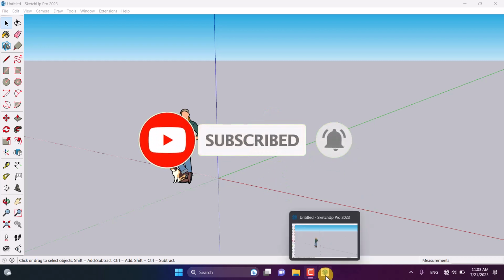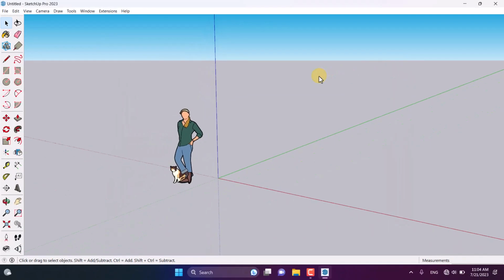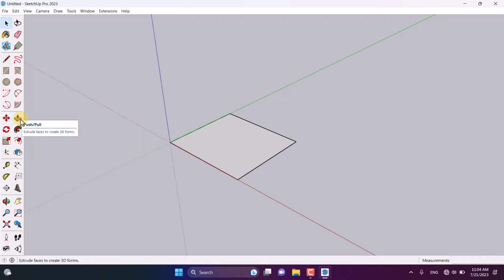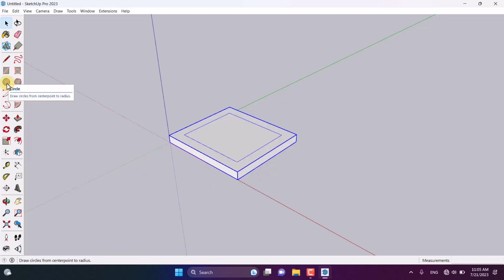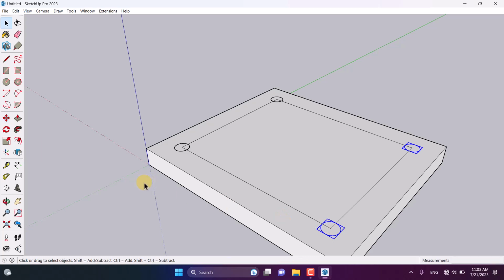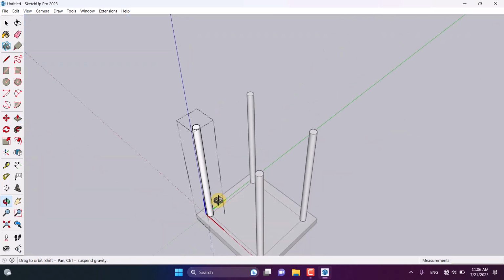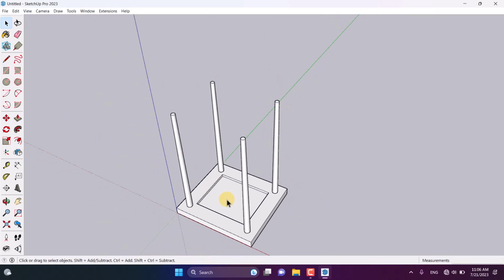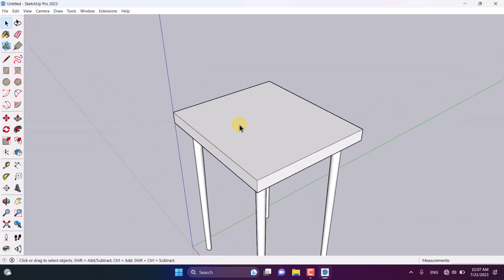How To Make A Chair In SketchUp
SketchUp 2023: Simple Chair Modeling
Timecodes
0:00 Intro
0:36 Change Unit
1:04 Rectangle Drawing
1:30 Extrude
1:46 Offset
2:00 Group Making
2:23 Component
2:33 Copy
3:58 Flip